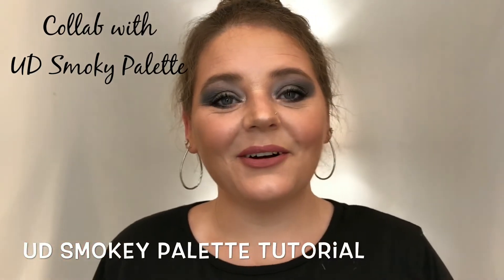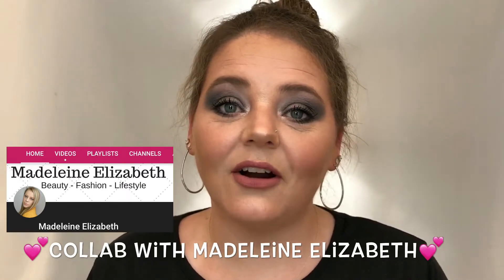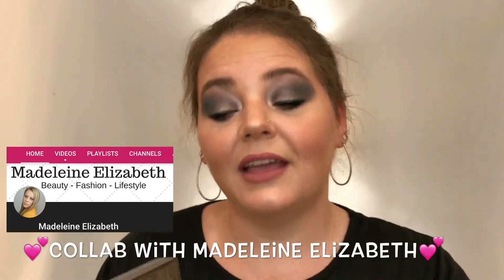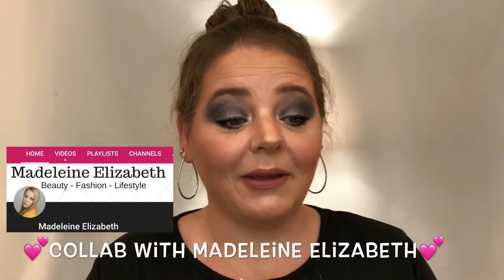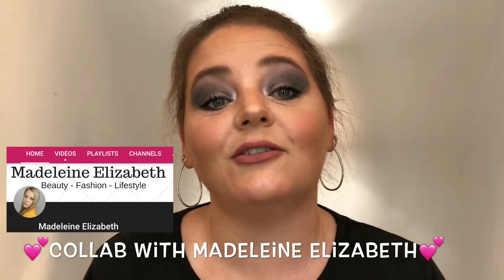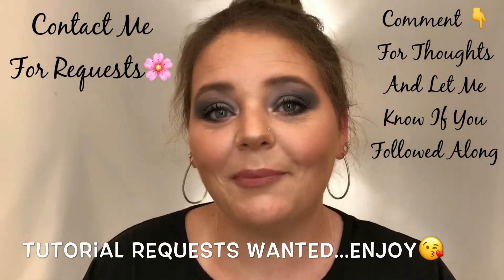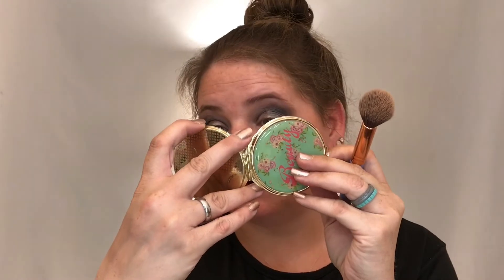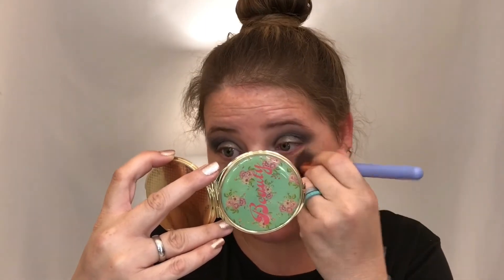with MadeleineElizabeth / EyeTutorial / 4truthinmakeup /CourtneyKH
Hey y’all! I’m super excited about this Collab with my great pal Madeleine Elizabeth💕. She’s such a great person and has the most amazing content. Such a genuine soul. Super smart and just a joy to watch. I am so blessed to have found her as a friend. Thanks again sweet Madeleine for doing this with me honey.

Don’t for get to check out her channel, show her some love and hugs from me and be sure to tell her I sent ya! 💕❤️😘

Also, if you want any special tutorials or you do follow one of mine I ask that you please let me know. The hashtag on this one will be
UDSmokyEyeCourtneyKH on YT or IG.
Thank you all so much and please don’t forget to check out Madeleine and her channel, go give her some hugs and 👍, you can tell her I sent you. 💕❤️

Add me on Snapchat! Username: reeseblake24
Please place Subject- “Beauty Vlogger Review”

I’m striving to give you the best content possible. This will help us to purchase more product for review/demo plus so much more. Also help with equipment for better quality video/lighting/editing.
I want this to be a channel you can come to for support, trust, and most importantly let each of you know that you are ALL beautiful inside and out💕Thanks for all your love and support. xoxo, Courtney ❤️

Want to Earn some extra Cash for Shopping Online/InStore? We both get some coin...$10.00 for signing up, and $25.00 on your first purchase, free!
Even ALL of our Beauty Must-Have stores, are on Ebates.
BoxyCharm Paste At checkout
Courtney-URIRKFPV
Ipsy Glam Bag $10.00/mth (yes I rejoined)

ColorPop Cosmetics $5.00 off gift to you!
Elf $5.00 off gift to you!

But...I would love to Review/Demo your product, any products welcomed.

If you want to send me something, please send an Email to the address above with the subject “Snail Mail”.